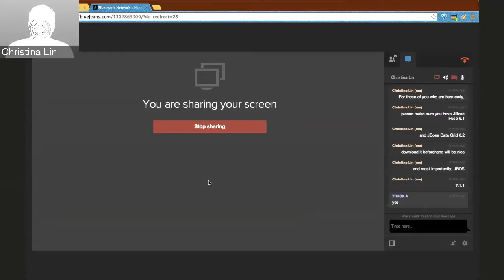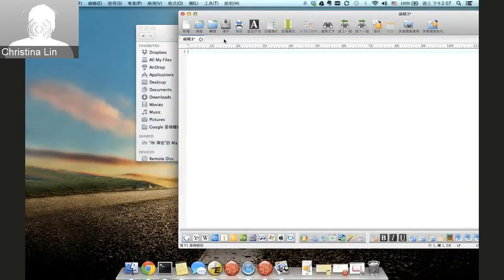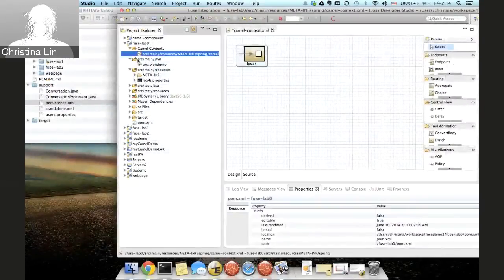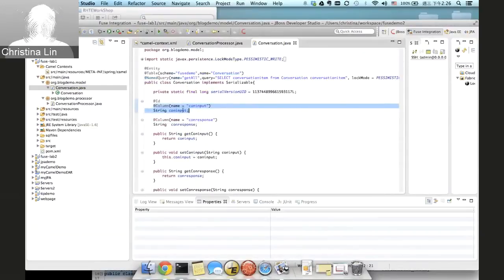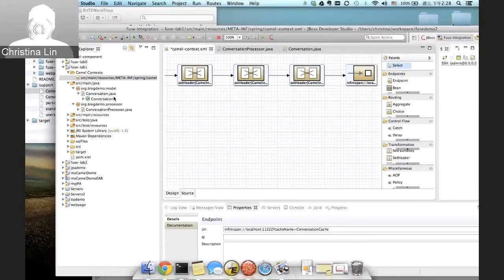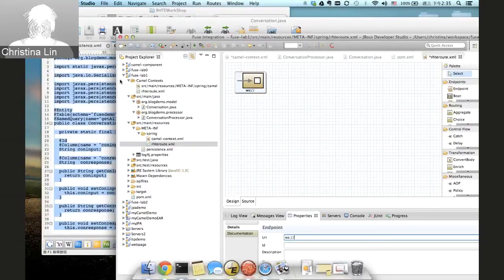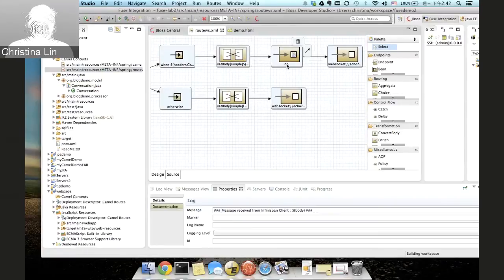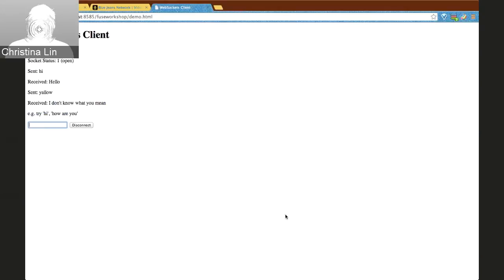FUSE & Camel workshop - Christina Lin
Lab 1: Loading Data from Database to JBoss Data Grid via Camel with JPA and Infinispan Endpoint.

Lab 2: Enterprise Integration Pattern in Camel.